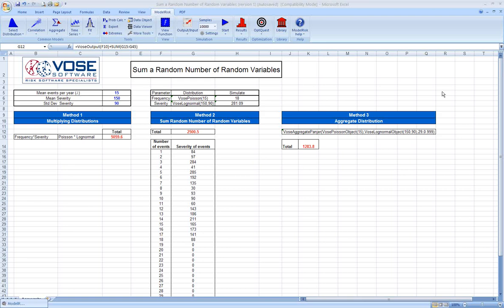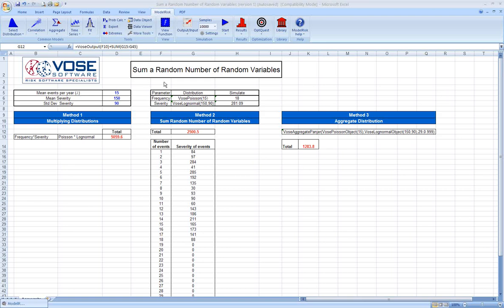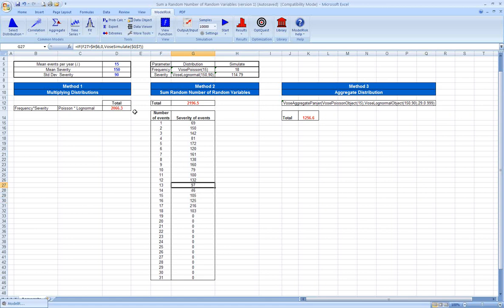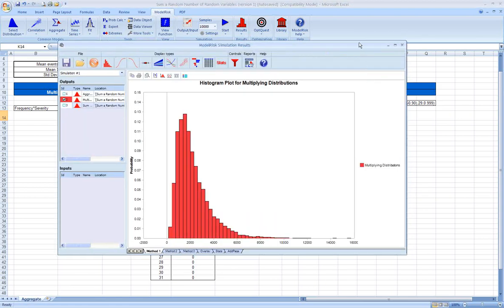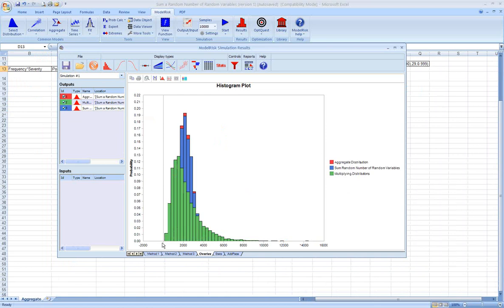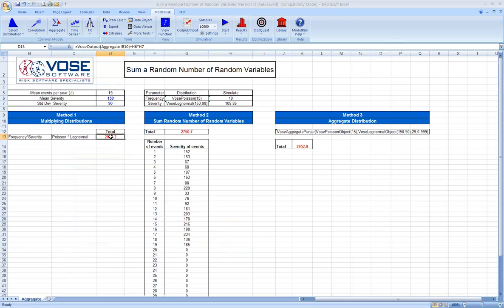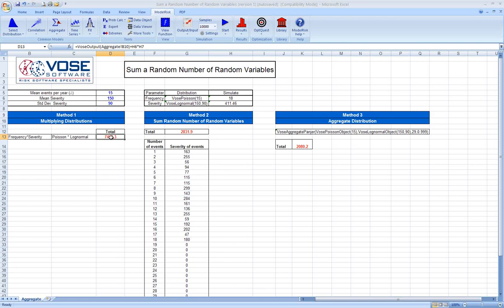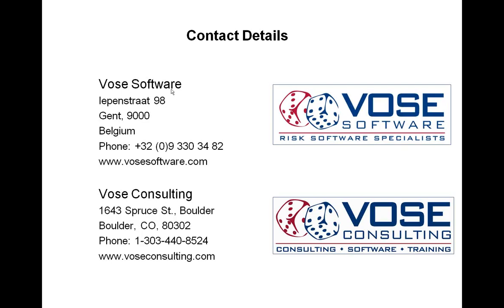Sum a Random Number of Random Variables